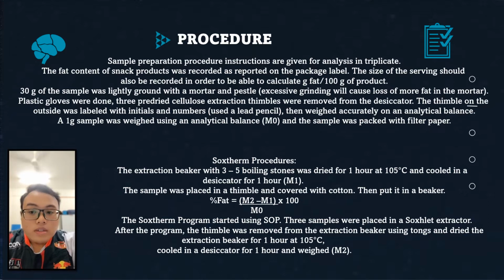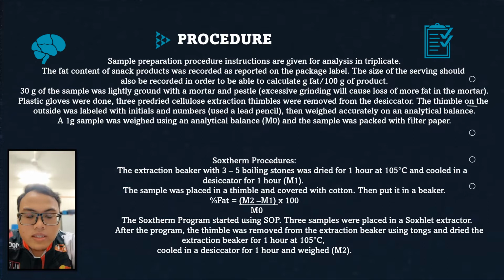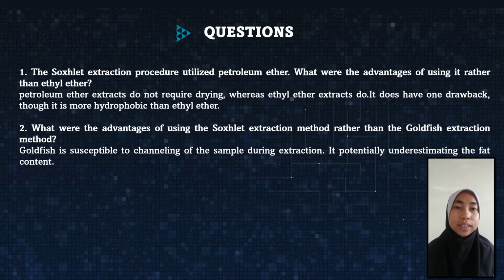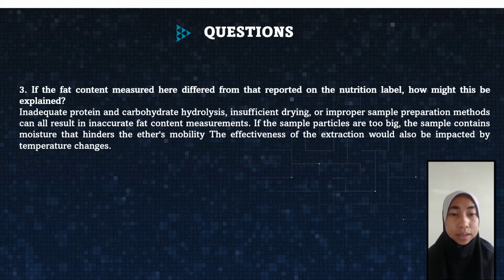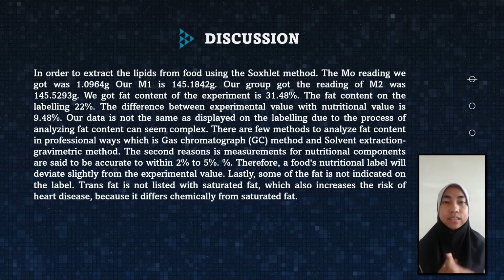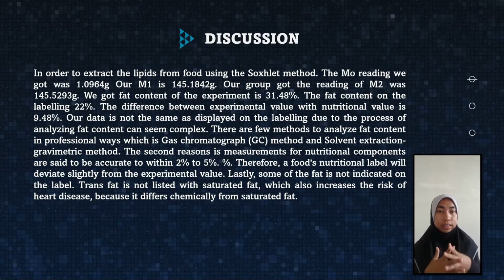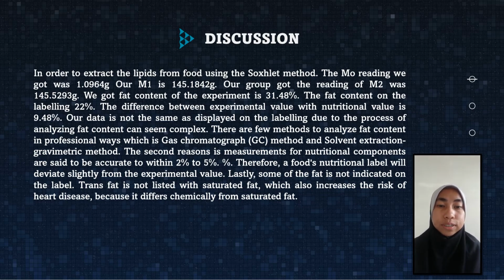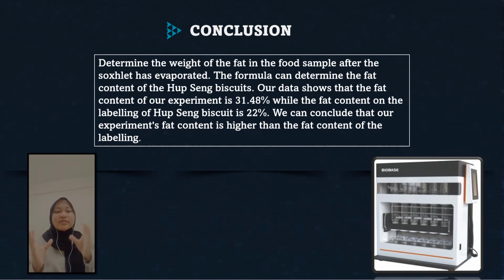VIDEO SOXHLET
VIDEO PRESENTATION SOXHLET (FOOD ANALYSIS)